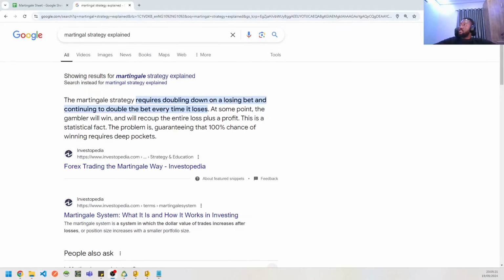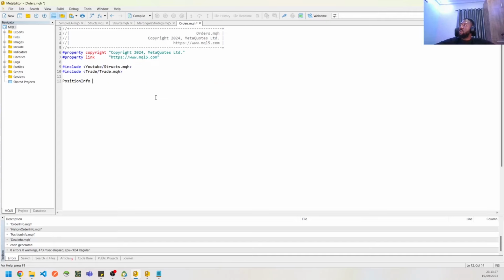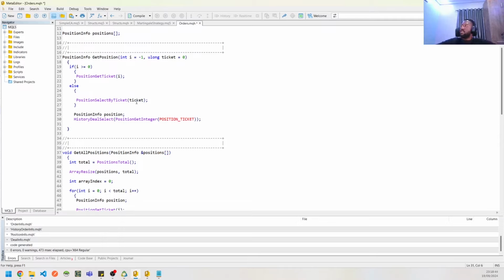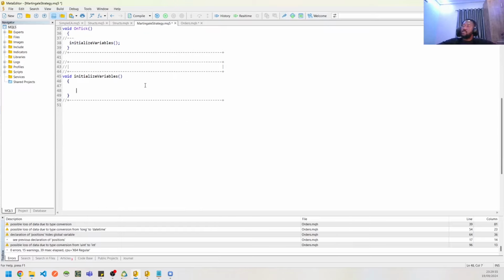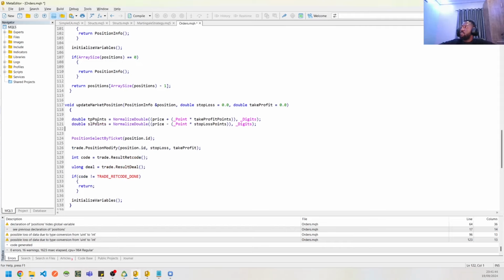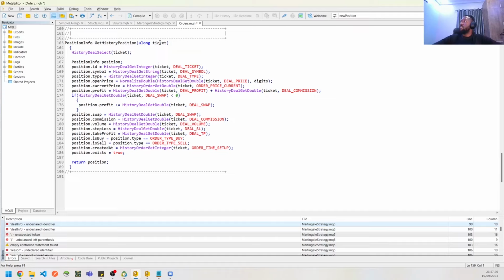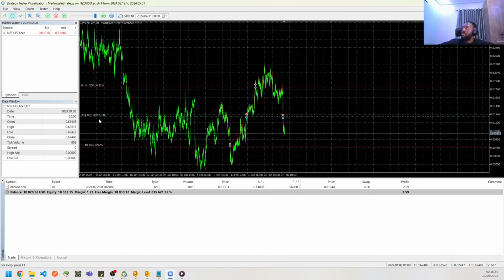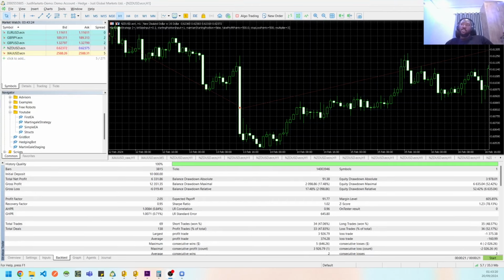Forex Automated Trading EA - Build a martingale EA ($6000+ profit) 🤑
Hey guys, welcome to the another Forex EA tutorial, here we create our first official EA bot, a martingale EA, yay!!!

Here's a link to my broker if you want to check them out

--- Chapters
00:00 Intro
00:24 Martingale Explained
00:44 Martingale strategy
01:44 Start coding
34:40 Back testing
35:52 Outro